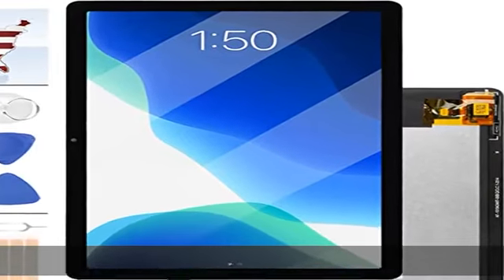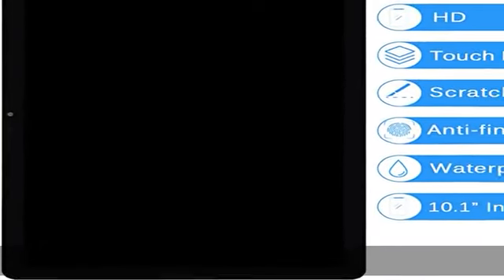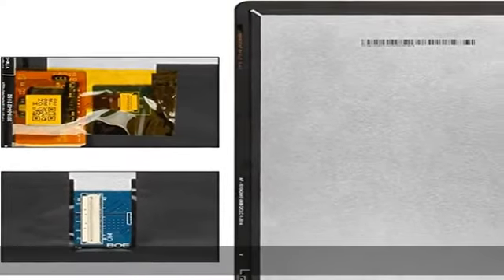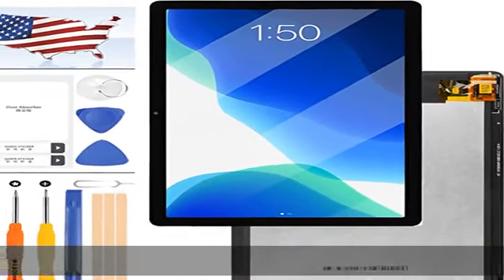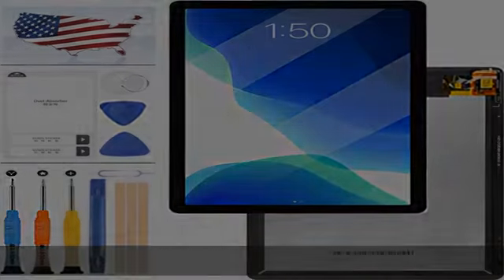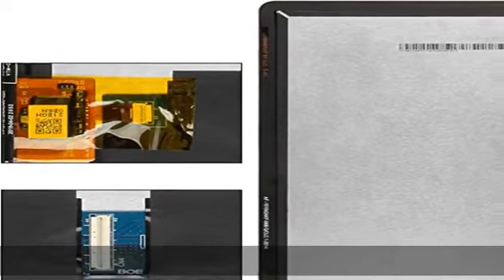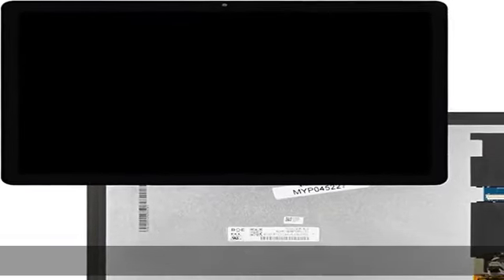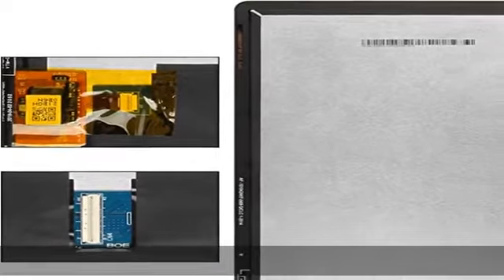Screen Replacement for Lenovo Chromebook Duet CTX636 CT-X636F CT-X636N 10.1inch LCD Display Touch P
Screen Replacement for Lenovo Chromebook Duet CTX636 CT-X636F CT-X636N 10.1inch LCD Display Touch Panel Digitizer Assembly Full Glass Lens Repair Kits with Free Tools